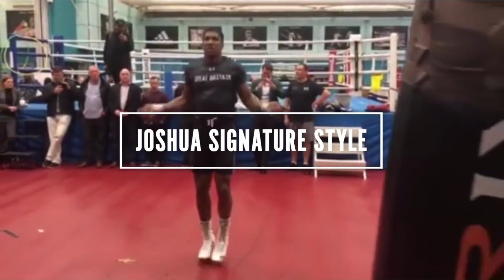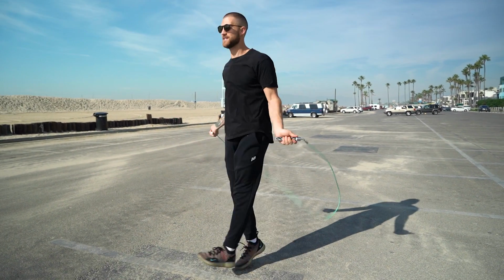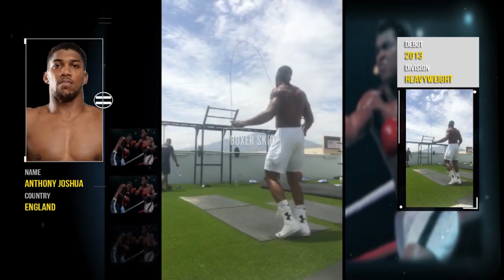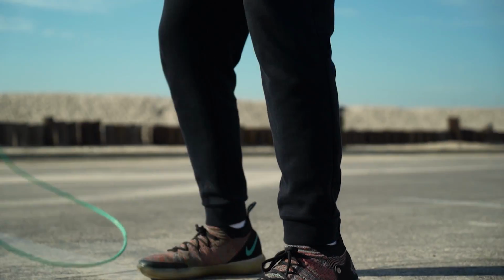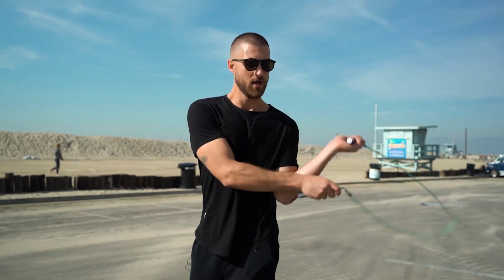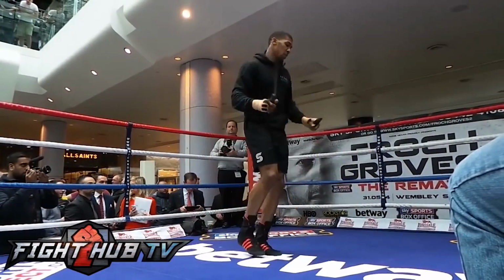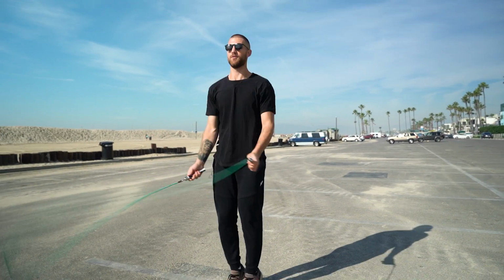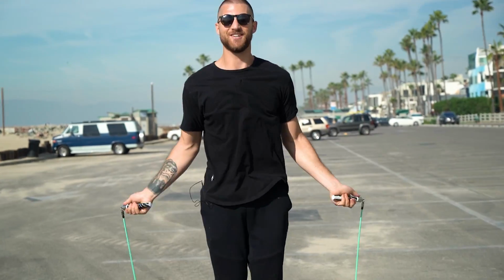How To Jump Rope Like Anthony Joshua